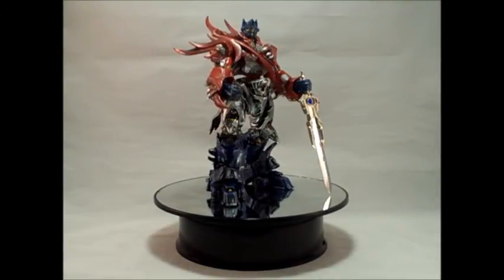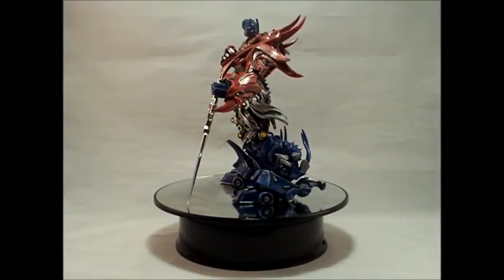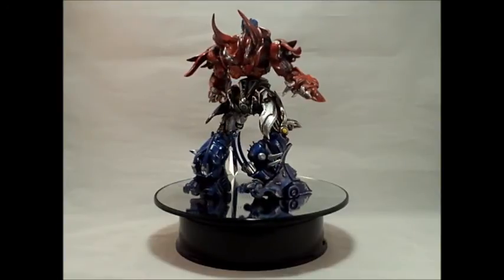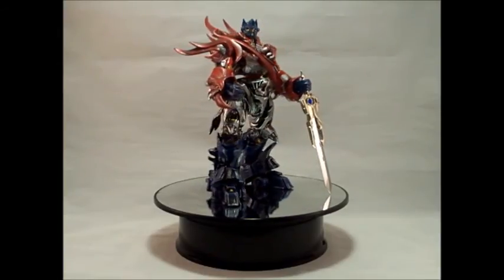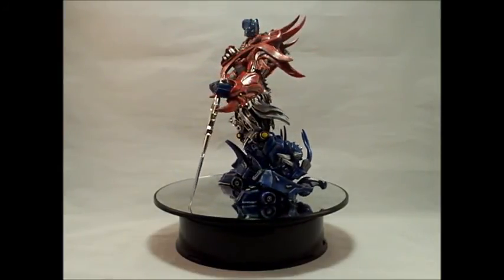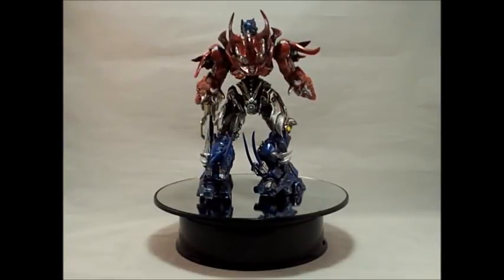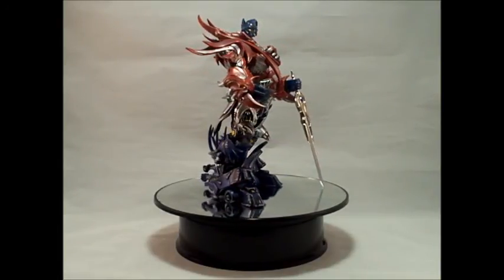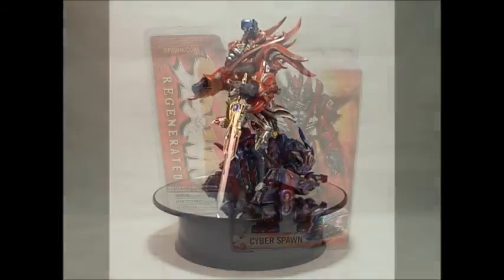Transformers Custom Manga Optimus Prime By Decepti-Punk Customs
A Regenerated Spawn Series 28 Cyber Spawn figure was used to make this custom as well as some new fists from the DOTM Ultimate Optimus Prime figure and the head from the Transformers Cybertron Deluxe Optimus Primal.